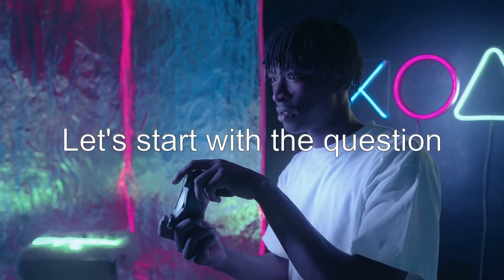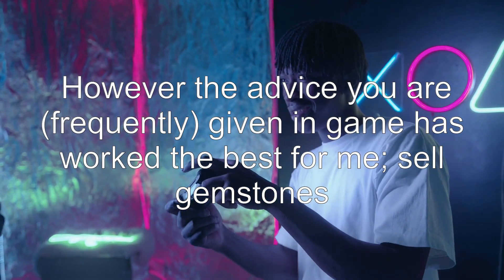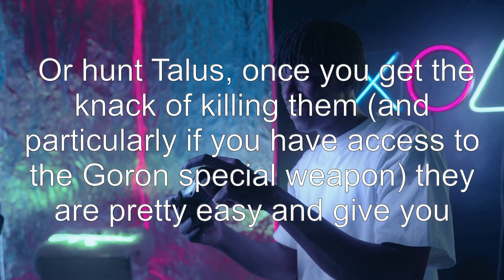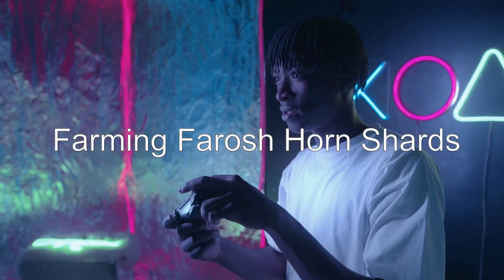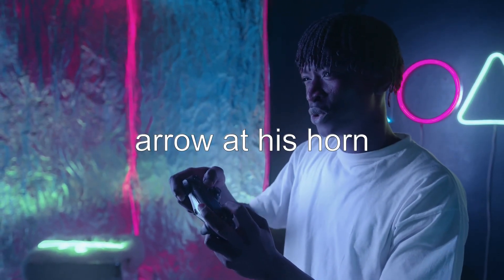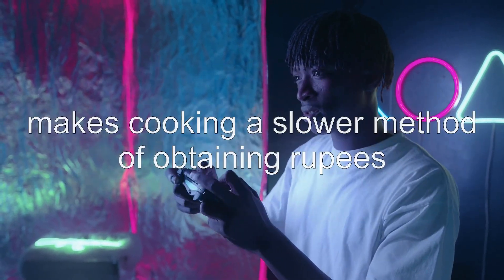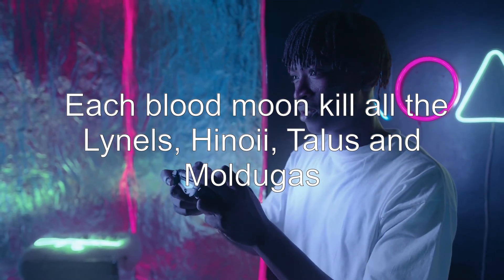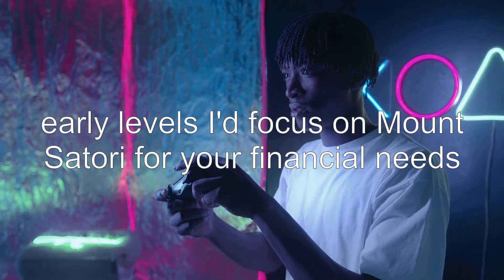What is the best way to get rupees?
zelda-breath-of-the-wild: What is the best way to get rupees?

Related to: zelda-breath-of-the-wild